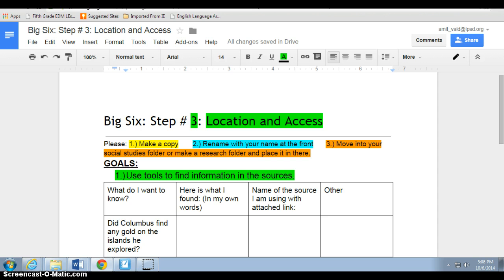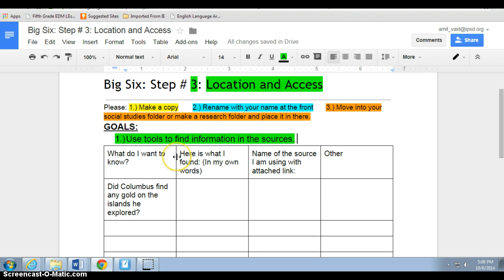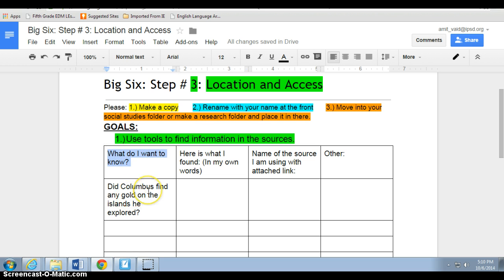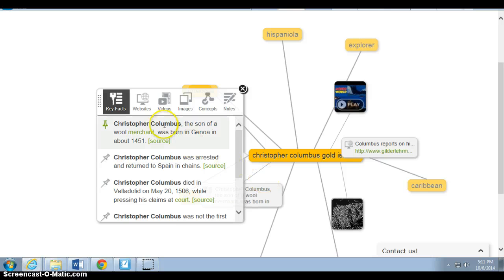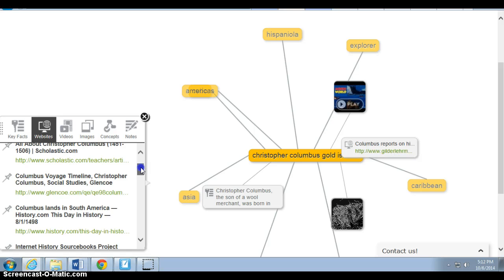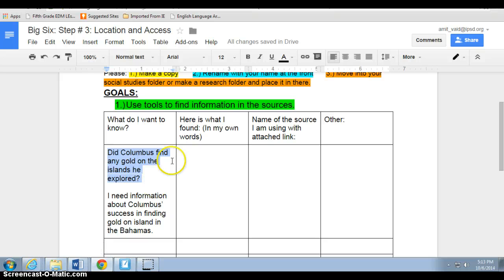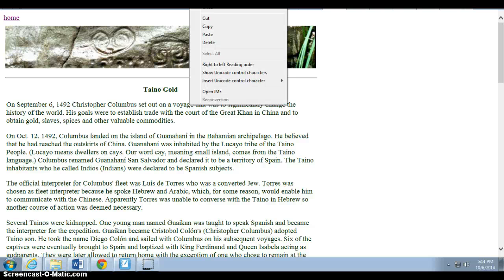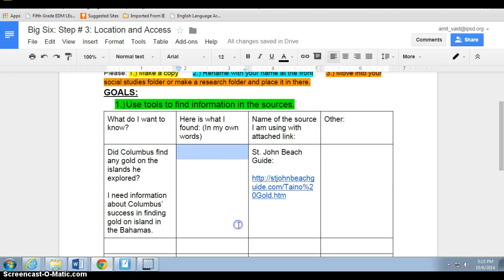Using a tool to collect research notes.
This video refers to a Google document I made for you.